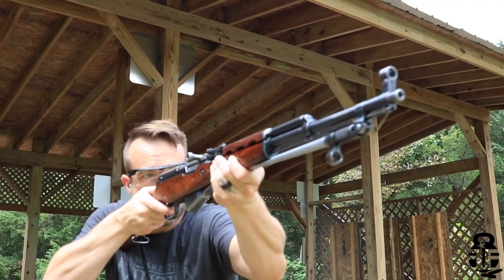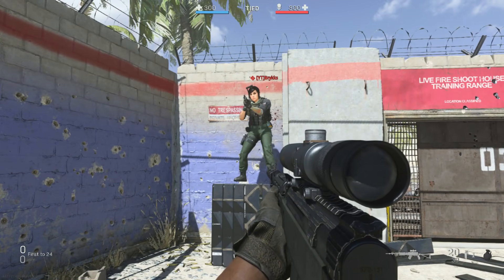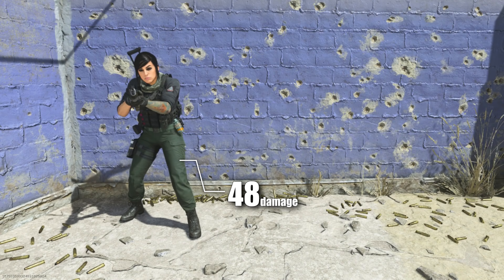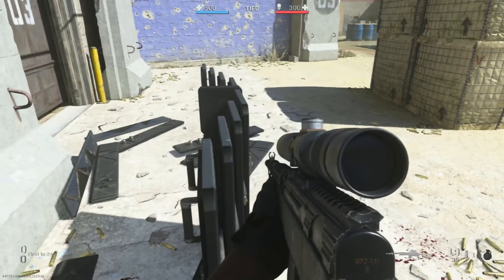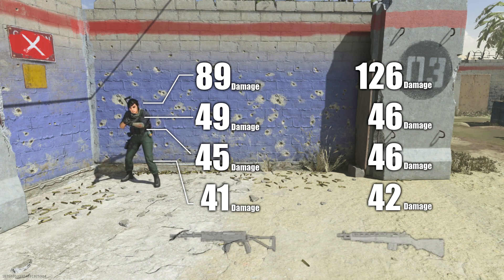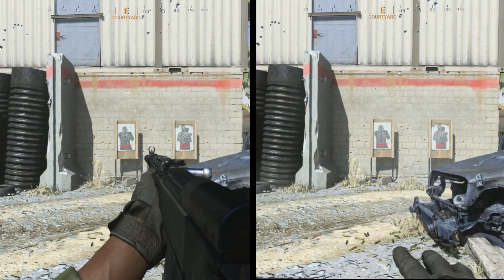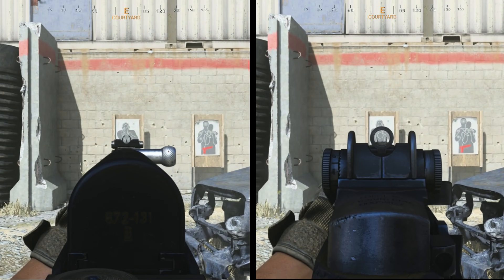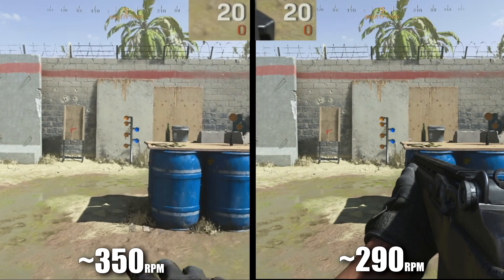"SKS vs EBR 14" | "Which Gun Is Better" Episode 3 | Modern Warfare Warzone Weapon Guide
Today we take a deep look into the brand new marksman rifle for Modern Warfare, the SKS. This gun will be pitted up against the EBR 14. We will test the damage, range, mobility, and accuracy of each weapon.

If you enjoyed this video, let me know which weapons you'd like to see next. If you have any suggestions or improvements I can make, leave a comment too.

YouTube.com/BrykksShithouse
Instagram.com/Brykks